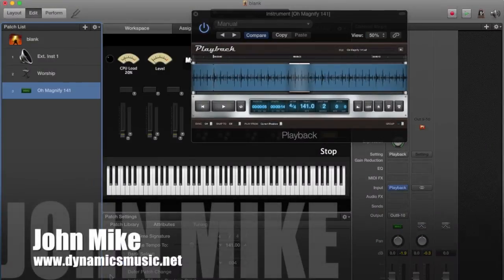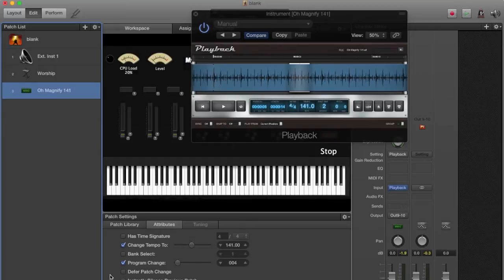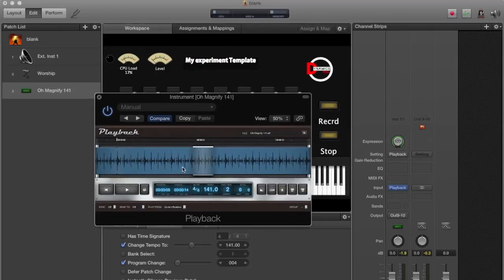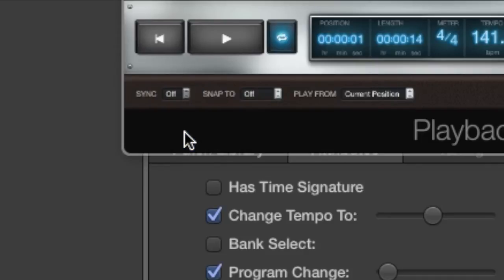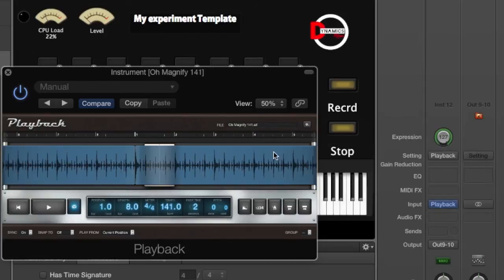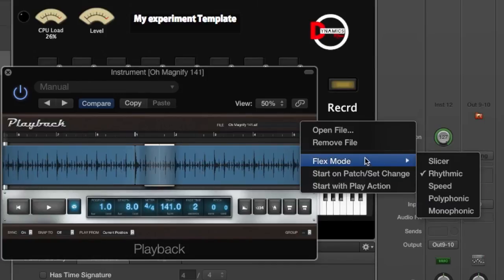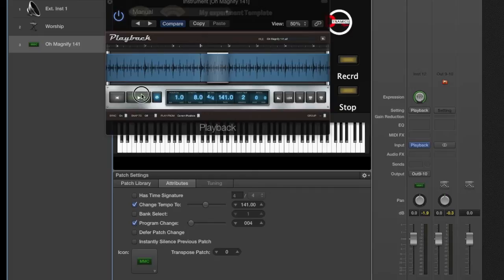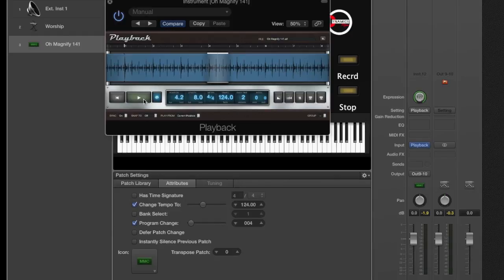MainStage Tips and Tricks: How to Speed up or Slow Down Backing Tracks(Click tracks or Stems)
In this Video I will show you how to speed up or slow down you're backing tracks, Stem tracks or Click Tracks inside MainStage 3!